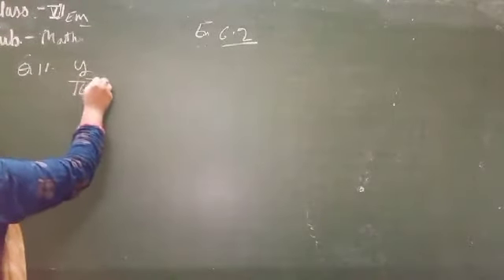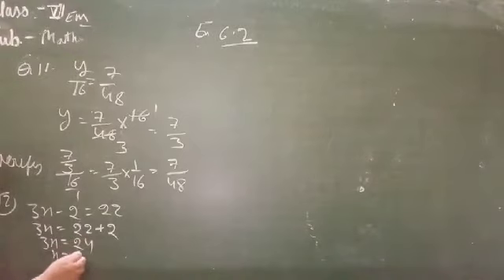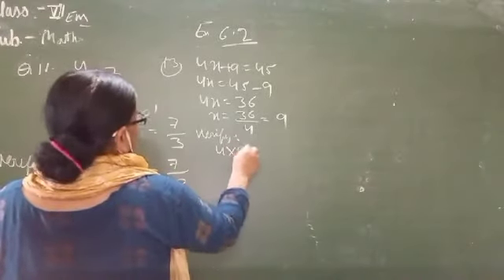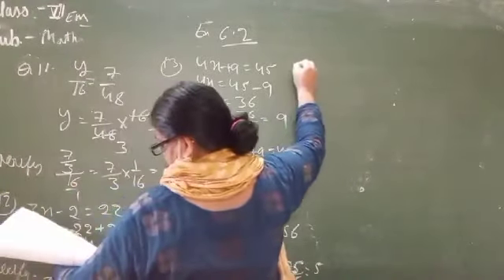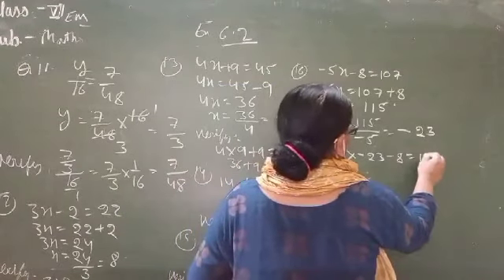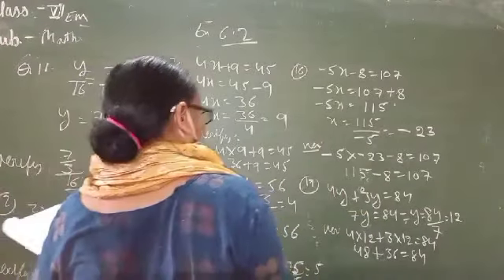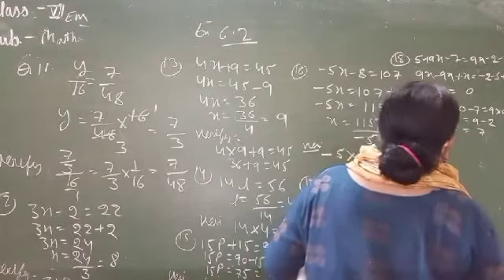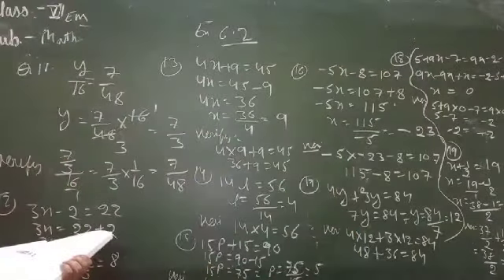15/09/21 maths class 7 em